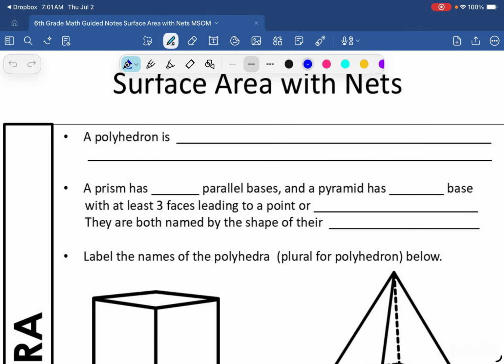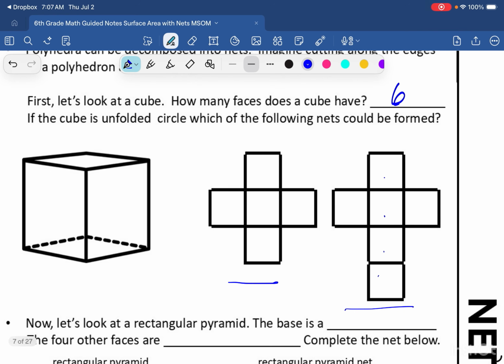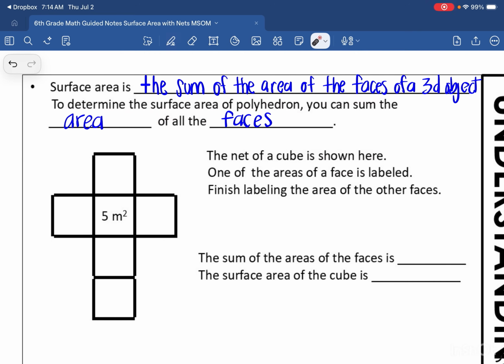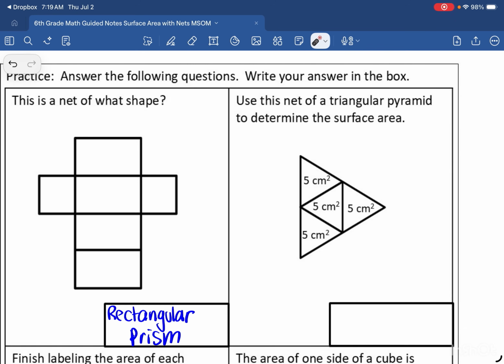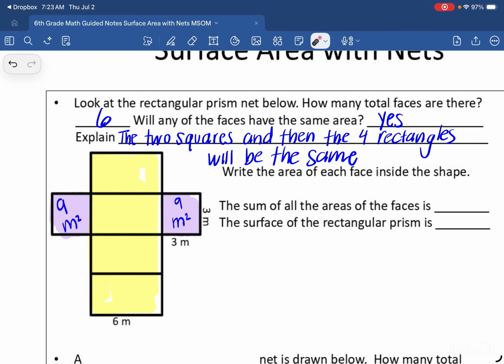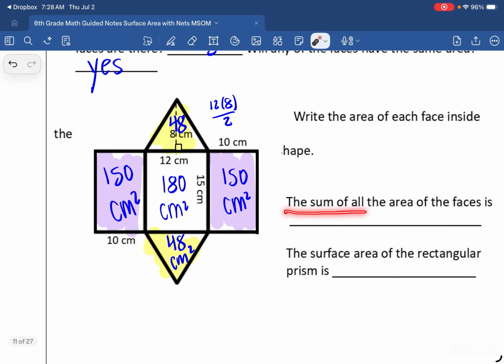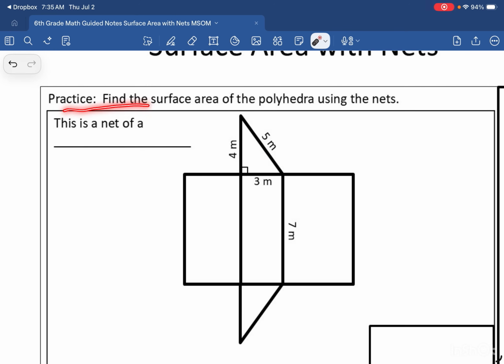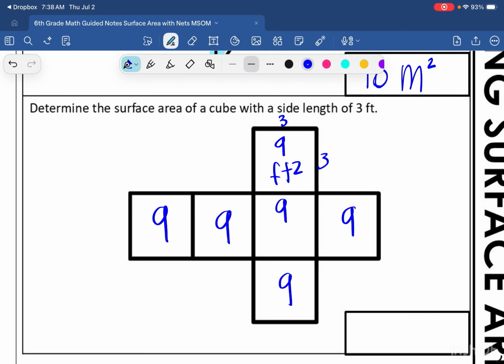Surface Area with Nets Guided Notes | 6th Grade Math Lesson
Surface area with nets made simple with these 6th grade math guided notes.

00:00 Polyhedra
01:24 Nets
04:37 Understanding Surface Area
07:04 Calculating Surface Area